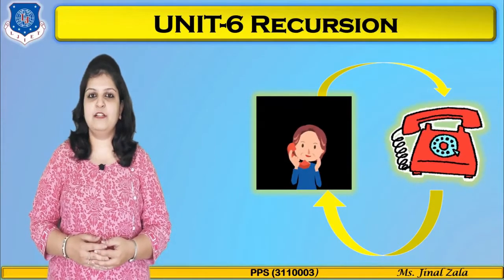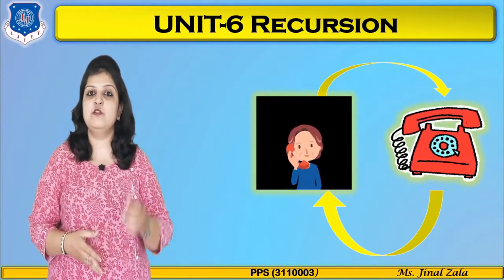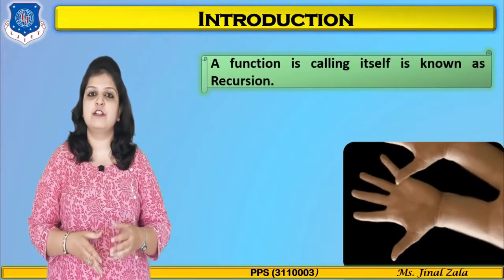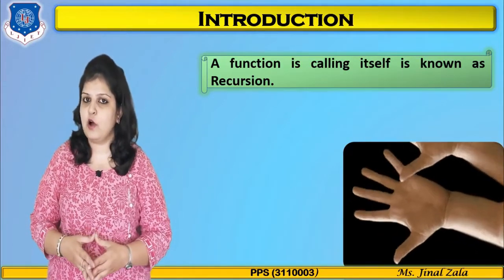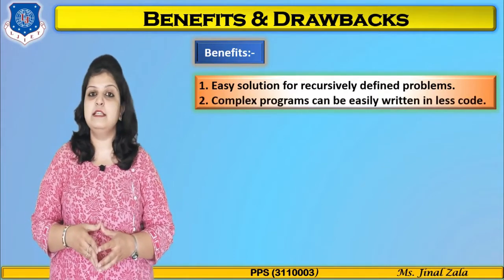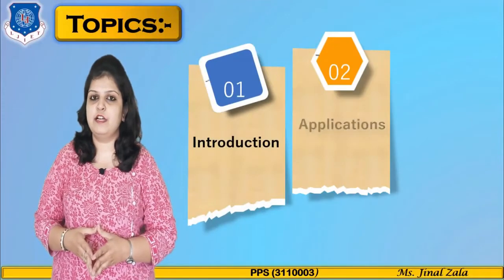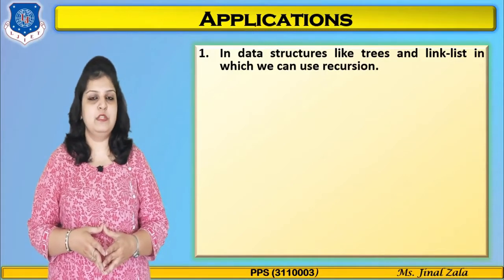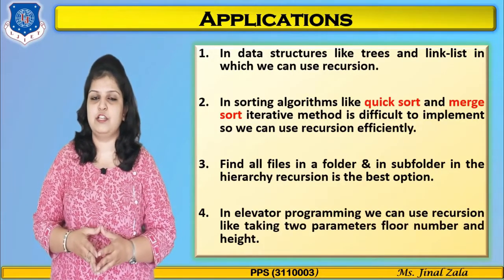Lec-33_Introduction to Recursion | Programming for Problem Solving | First year Engineering